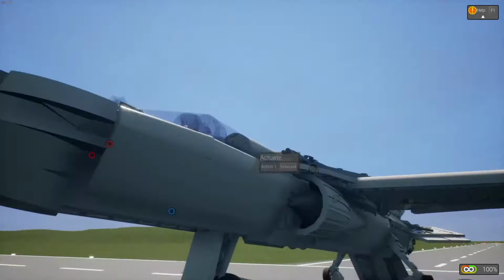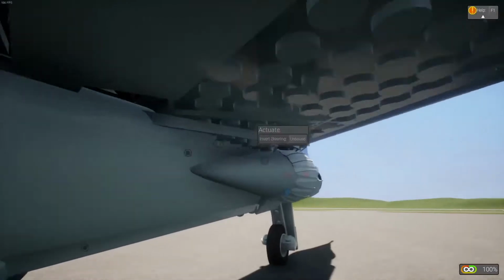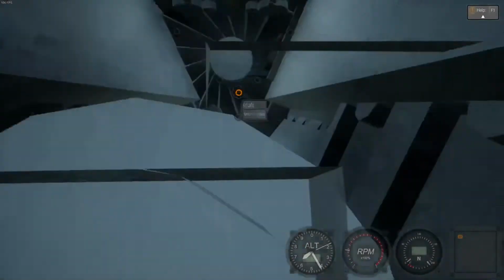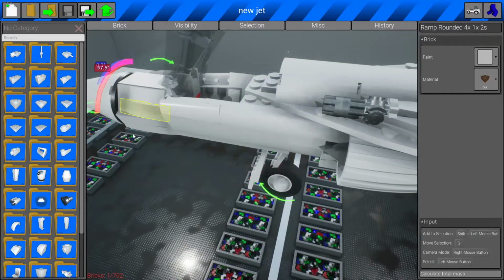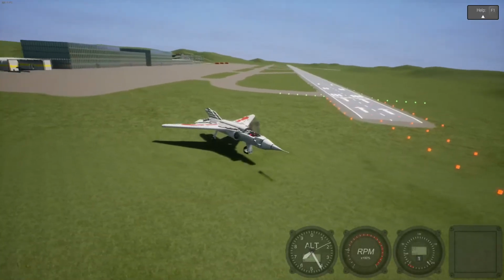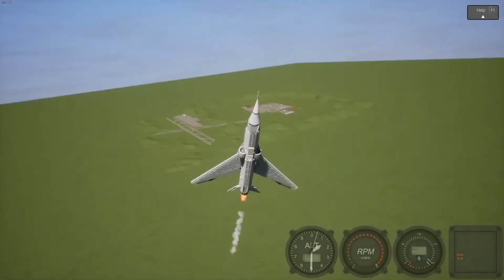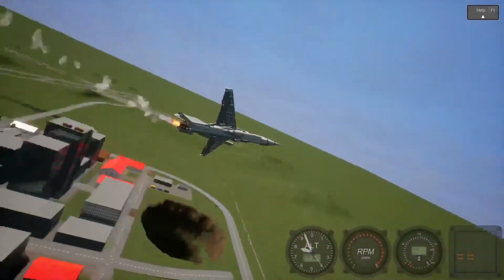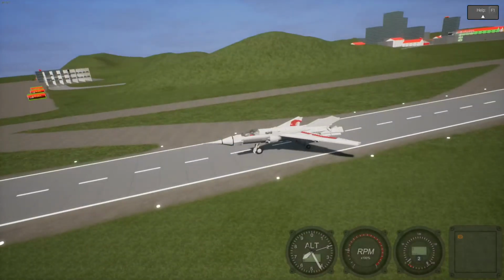Variable wing sweep angle prototype!